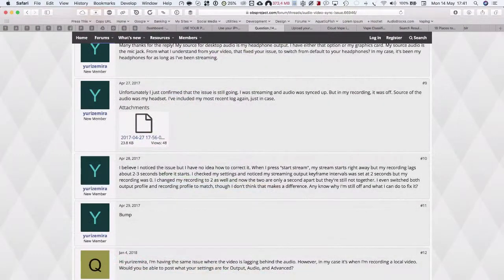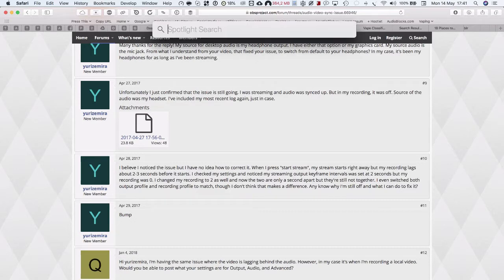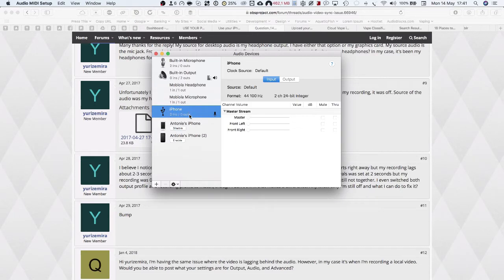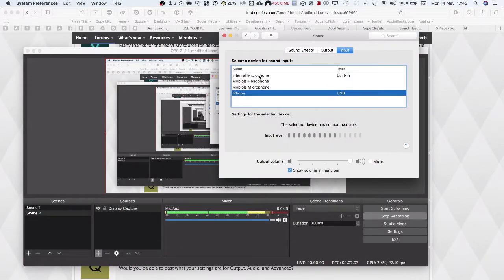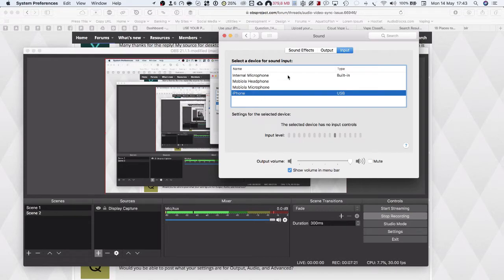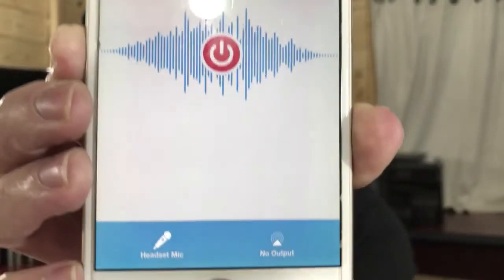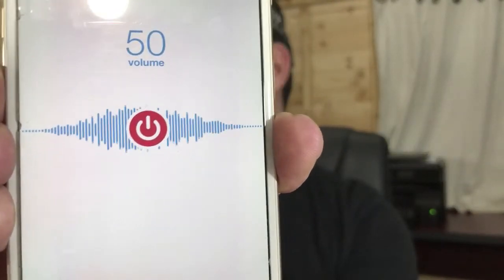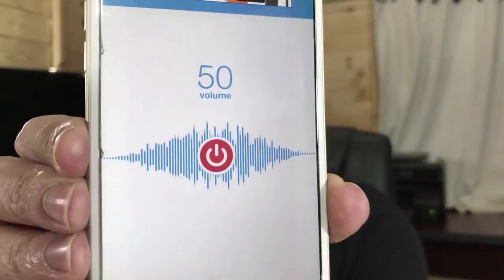Rode Smartlav Microphone on Macbook and Use iPhone as Mic on Macbook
I'll show you how to use your Rode Smartlav lapel/lavalier microphone on your Macbook without the use of any special cables, splitters or other hardware.

All you need is:

* Macbook/Macbook Pro
* Rode Smartlav
* Any iPhone